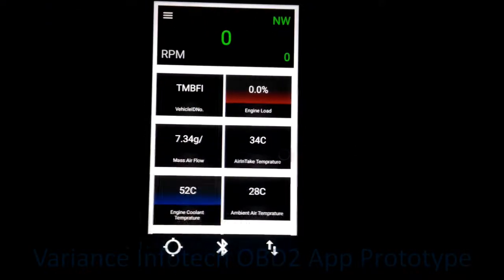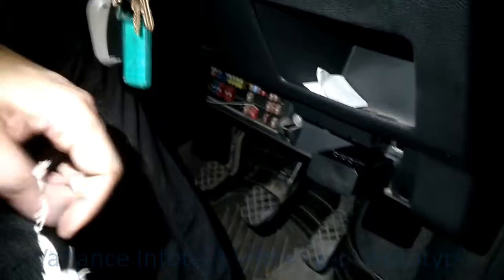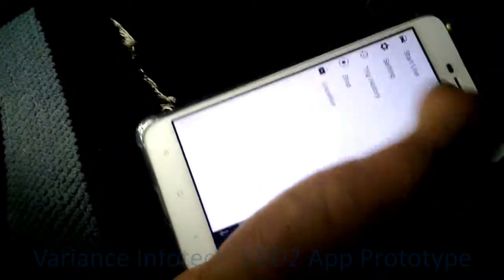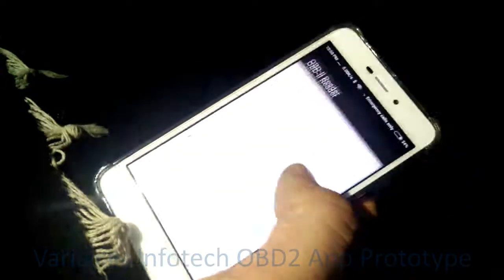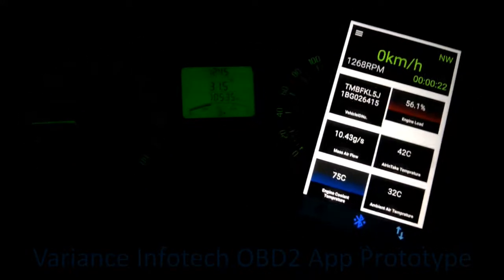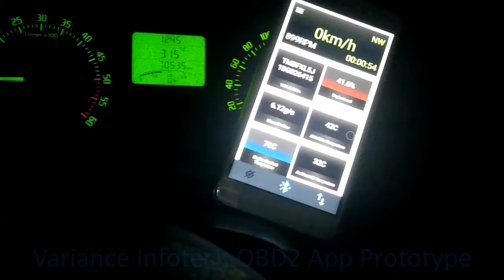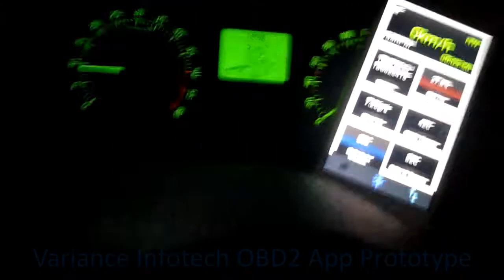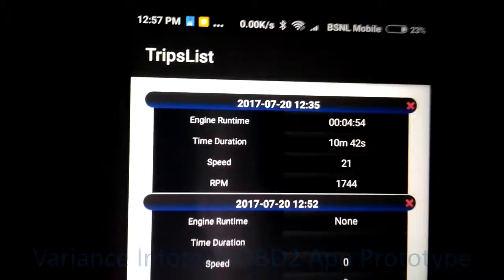Variance Infotech OBD2 Prototype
How to Use OBD2  an  Scan Tool